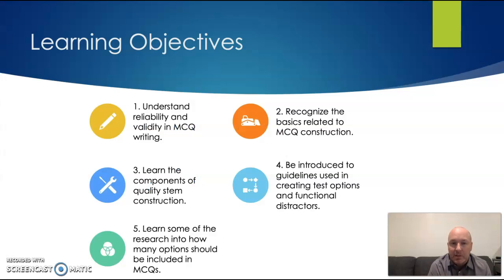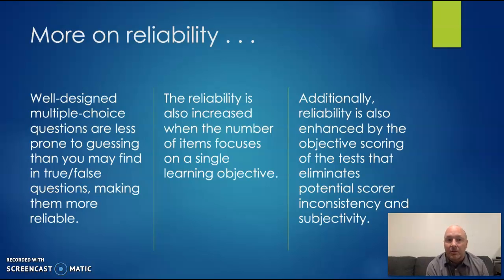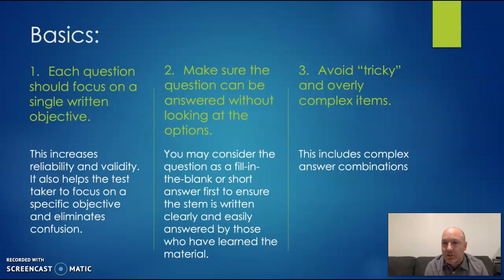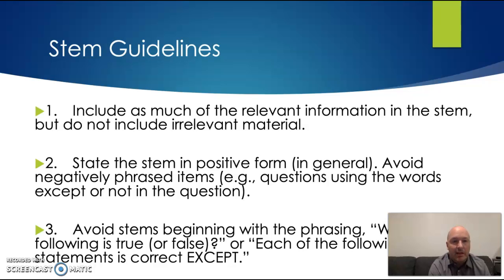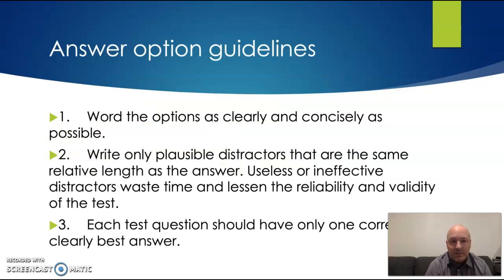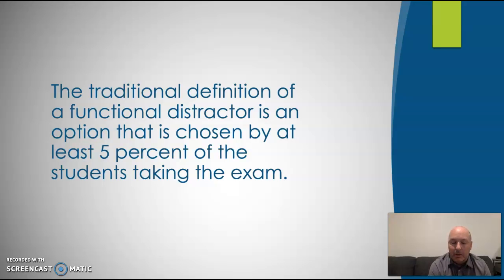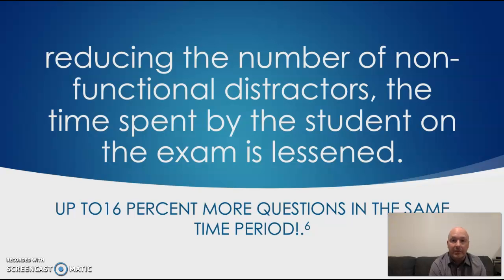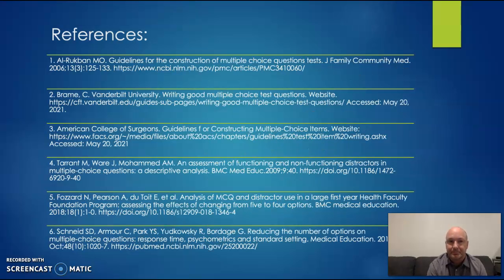MCQ Writing Guidelines